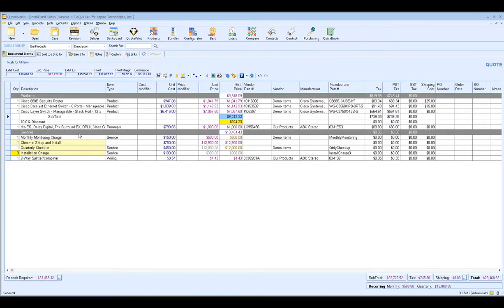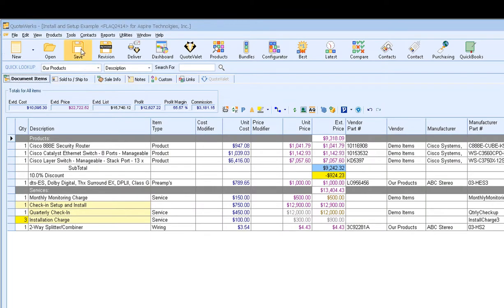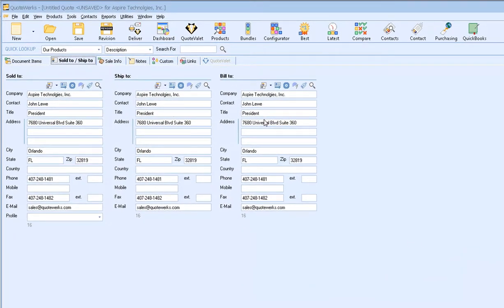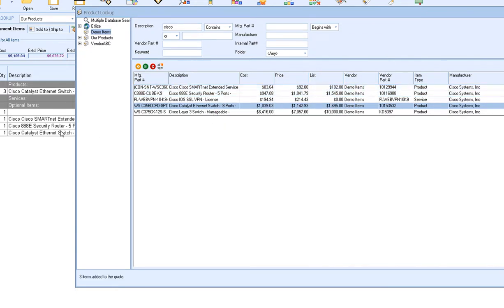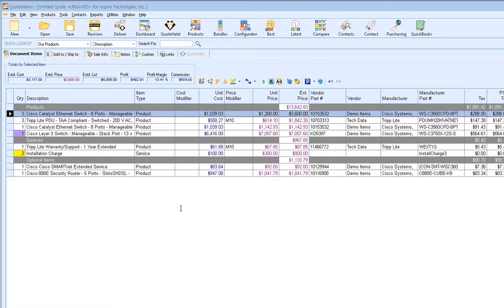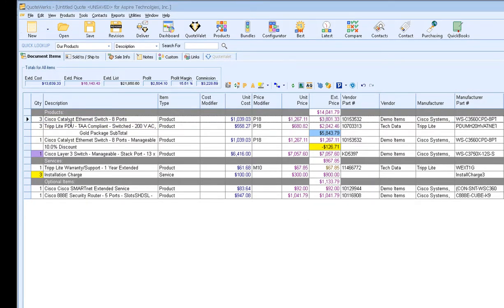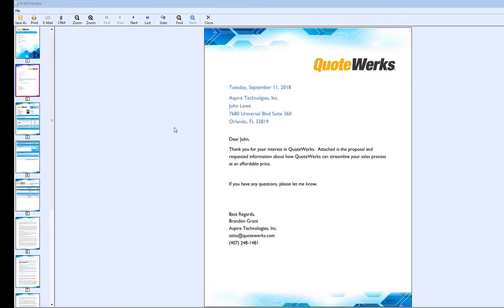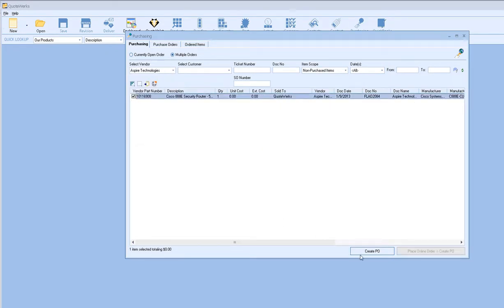QuoteWerks Product Overview Video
This 30-minute video will walk through the core features of QuoteWerks including the workflow of creating a new document, the interface, and delivery through QuoteValet.  See how QuoteWerks can improve your sales process today!

With QuoteWerks, you will be able to create quotes in minutes and streamline your sales process by integrating with your Contact Management and accounting solutions.

QuoteWerks is a powerful yet flexible and easy to use software that will increase your productivity, so you can spend more time selling, and less time creating quotes.